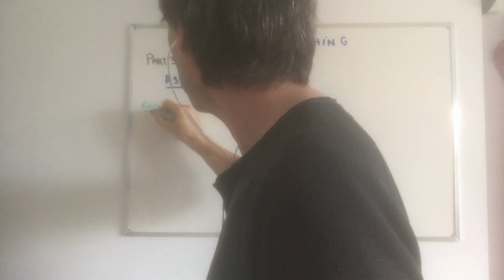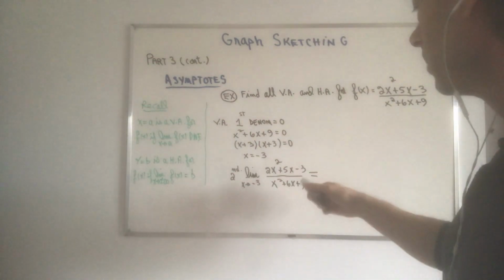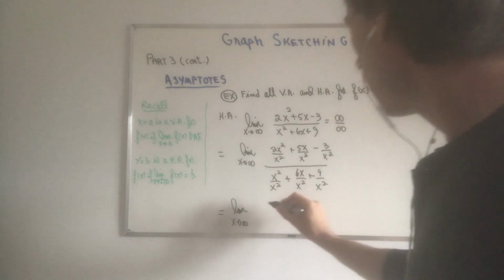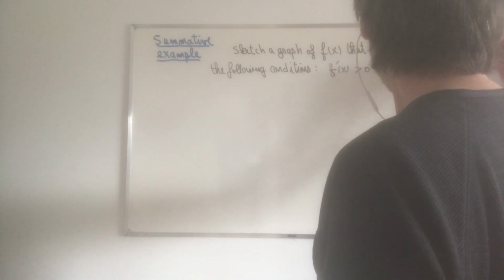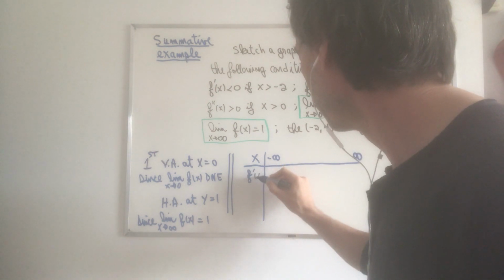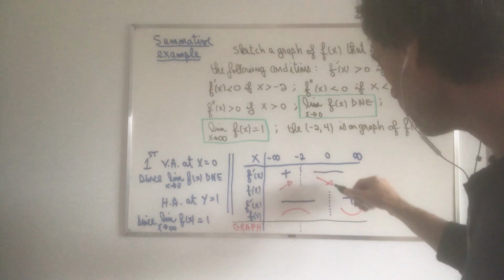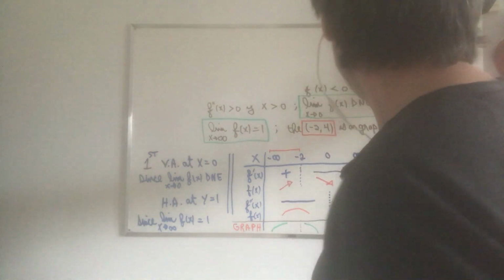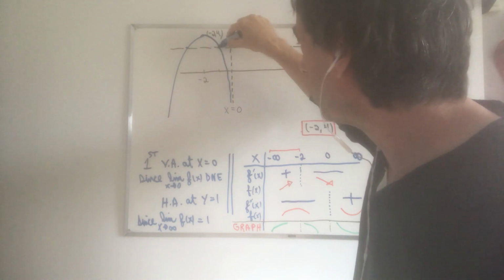Graph Sketching Part 3 B